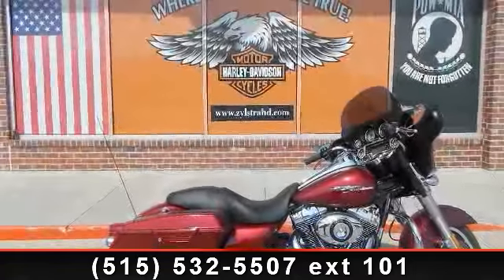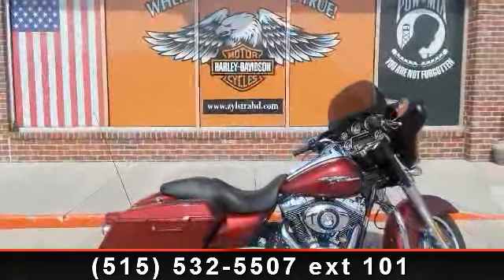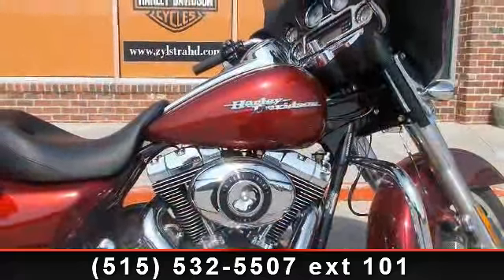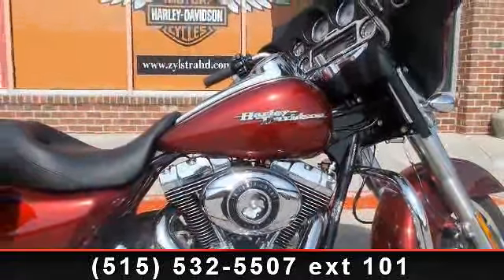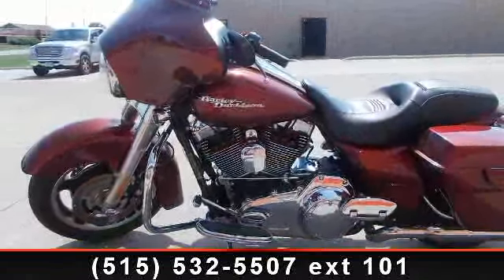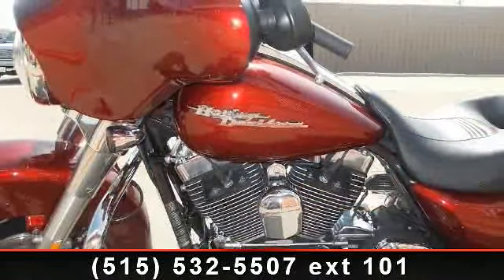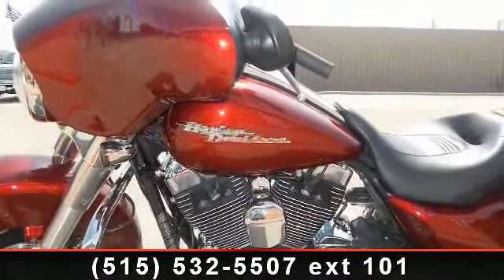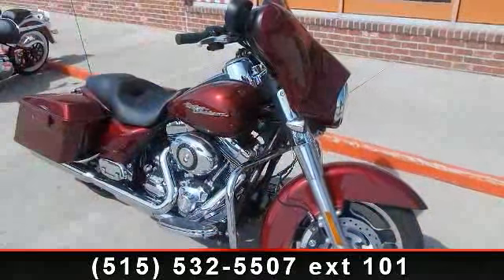2009 Harley-Davidson Street Glide - Zylstra Harley-Davidson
Looking for a great used touring bike? Come in and test ride this great Street Glide! Low miles on a nice used Glide is very hard to find!